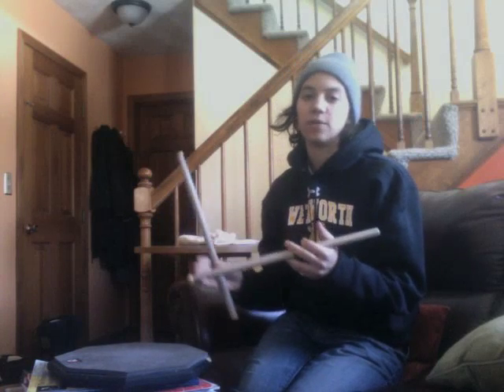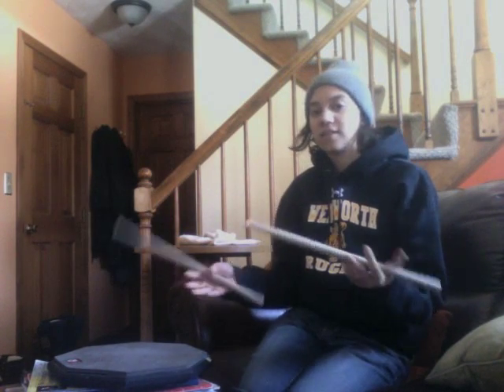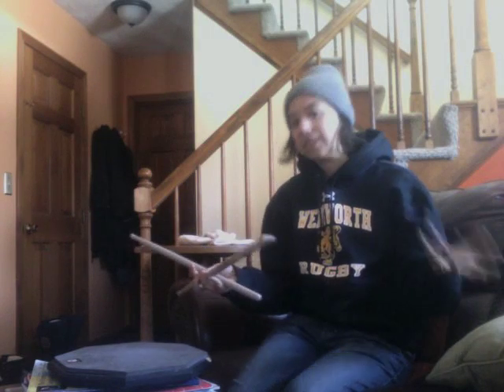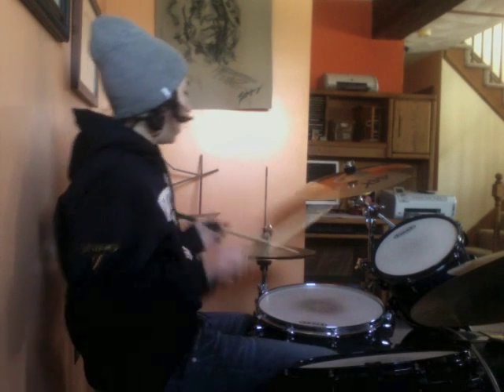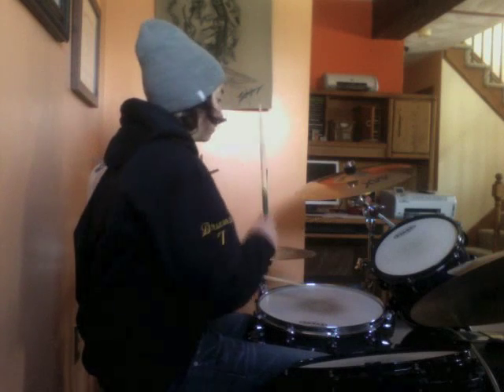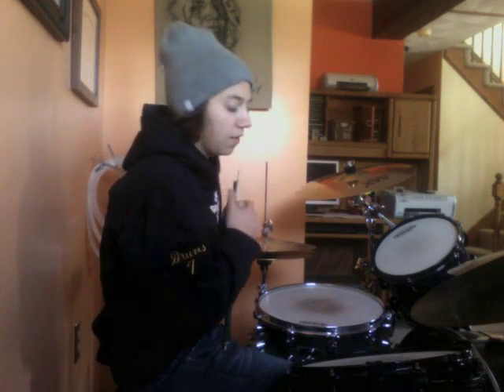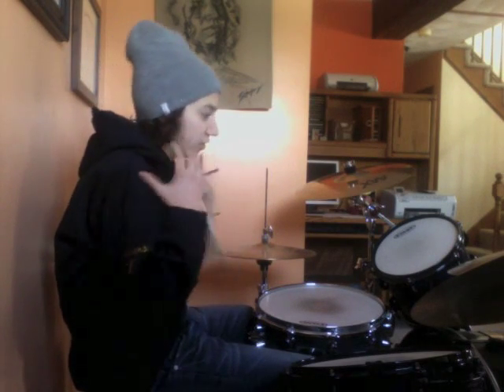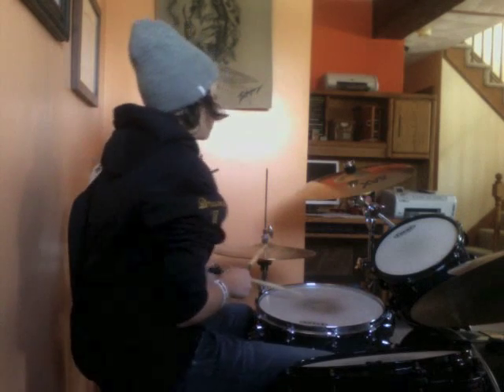Paradiddle Groove w/ Steph Barker on Tom Tom TV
Steph Barker is teaching a Paradidle from the pad to the kit!
Leave any comments or questions!
Thanks!